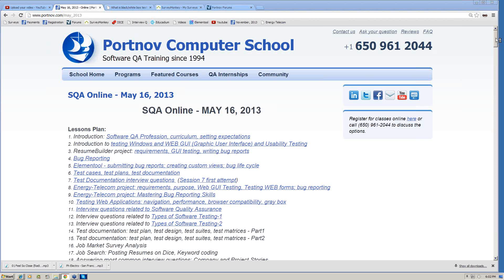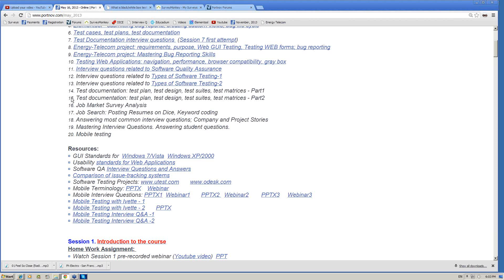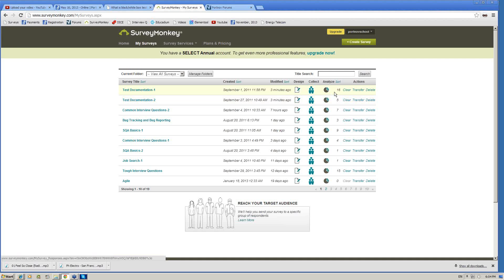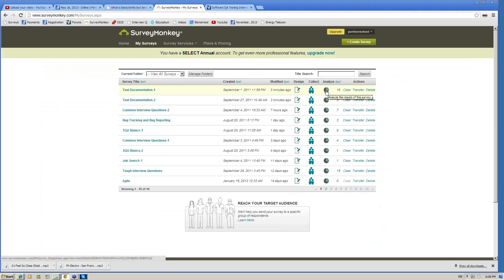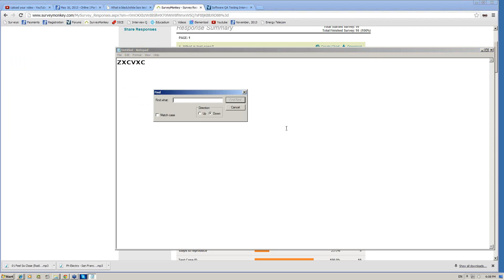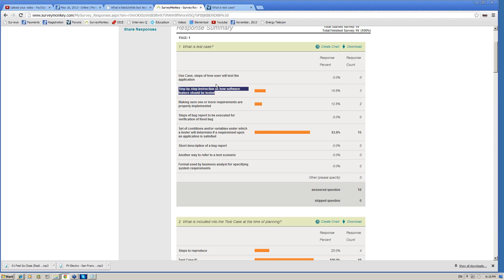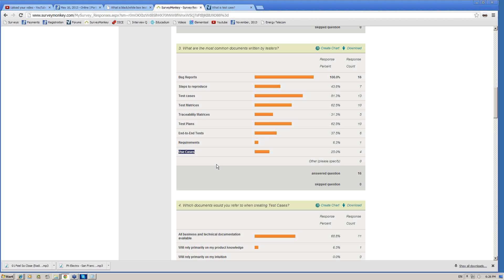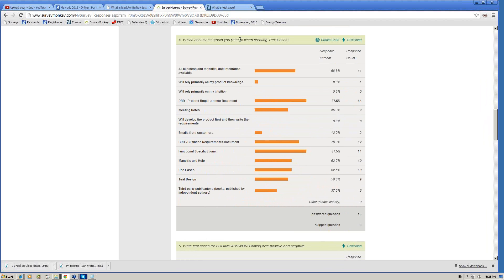Session 14 - Test Documentation1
35%
0%  Add to  Cancel